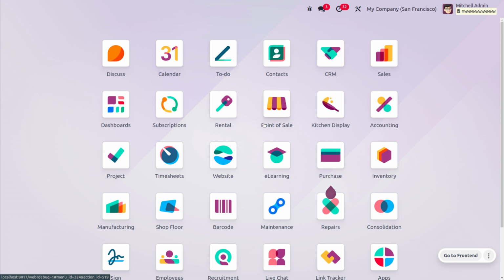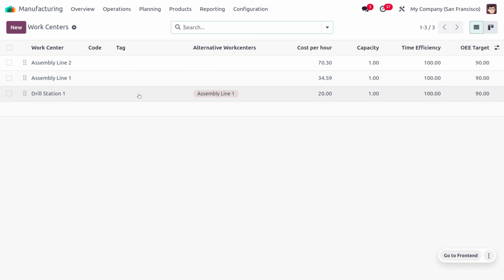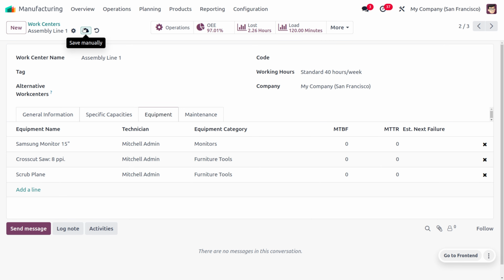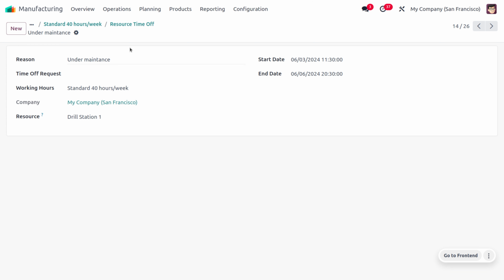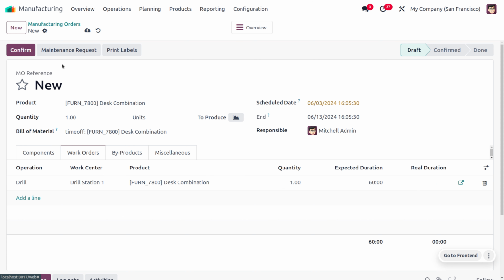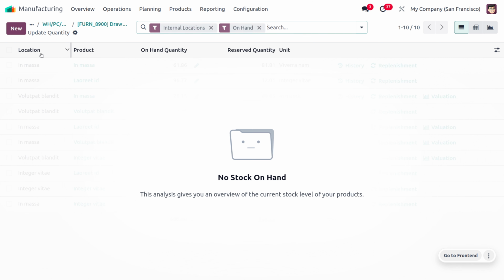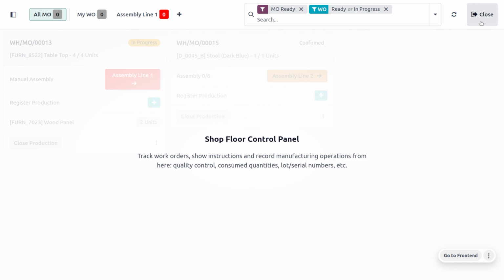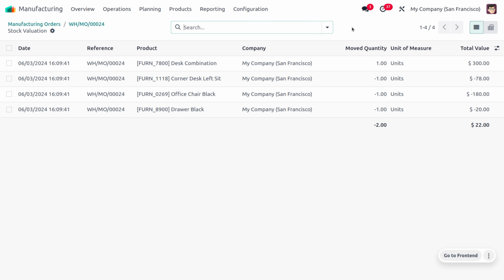How to Make Work Centers Unavailable Using Time Off in Odoo 17 | Odoo 17 Functional Tutorials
In Odoo, work centers are used to carry out manufacturing operations at specific locations. However, if a work center cannot be used for some reason, work orders begin to pile up at the work center until it is operational again.

As a result, it is necessary to make the work center unavailable in Odoo so that the platform routes new work orders to alternative work centers that are operational. Using Odoo Time Off, it is possible to designate a work center as being unavailable for a set period of time. Doing so ensures that manufacturing operations can continue until the impacted work center is available again.